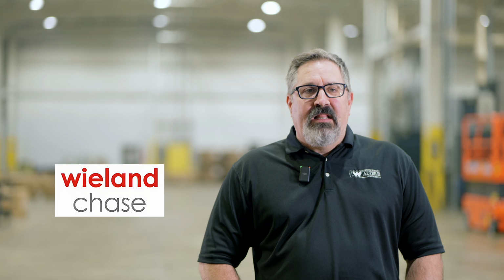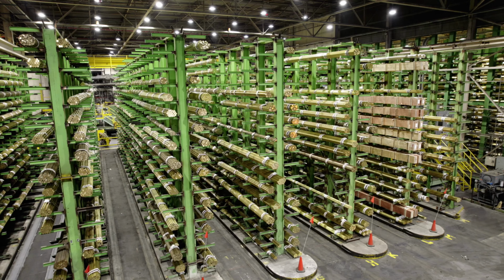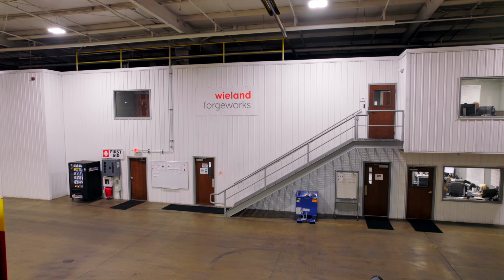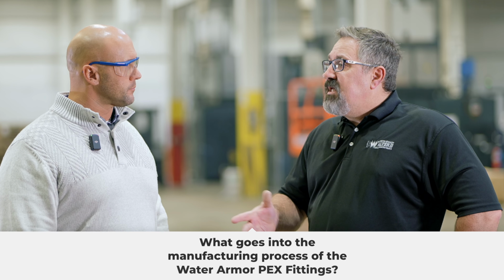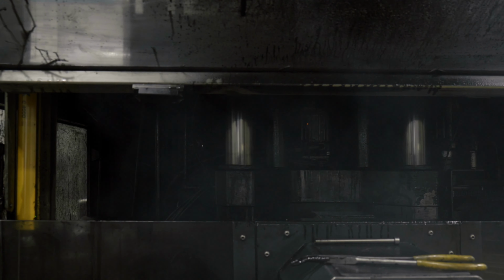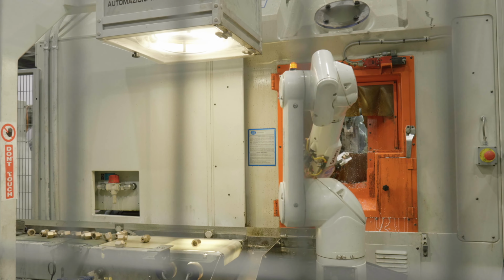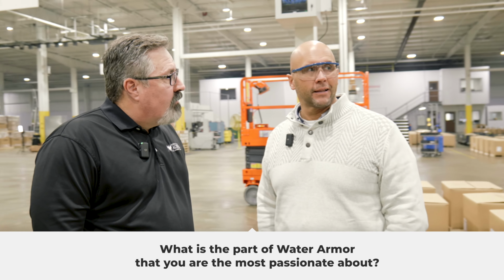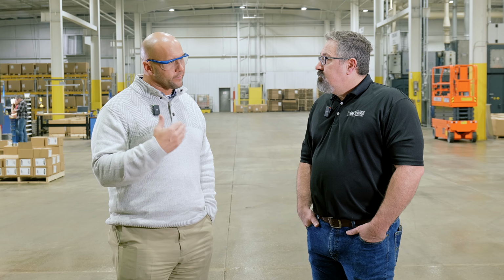Introducing Water Armor PEX Fittings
We are excited about adding  @WaterArmor_USA   PEX fittings to our offering of parts.
In our latest video, we traveled to Montpelier, OH to see how these superior quality PEX fittings are made with Wieland Chase brass rod right here in the USA.

0:00 - Shortening The Supply Chain
0:37 - Introducing Water Armor PEX Fittings
1:00 - The Wieland Forgeworks Foundry
1:20 - About American-made Forged Fittings
1:47 - Tom Christie on Water Armor PEX Fittings
2:02 - Why did Wieland Start a PEX Program?
2:35 - The manufacturing process of Water Armor PEX Fittings
3:20 - PEX Certification Requirements
3:43 - Made in The USA
4:14 - Water Armor Parts Now Available